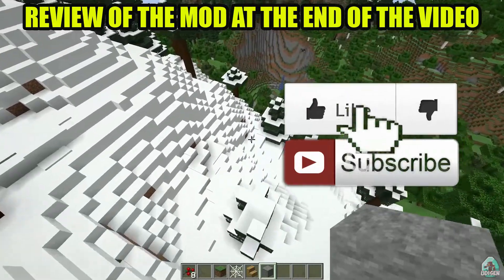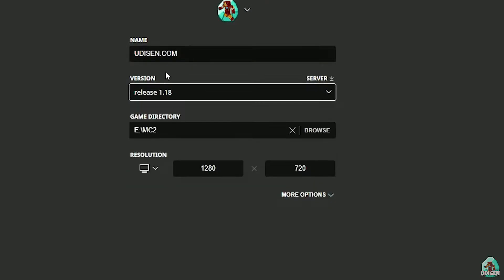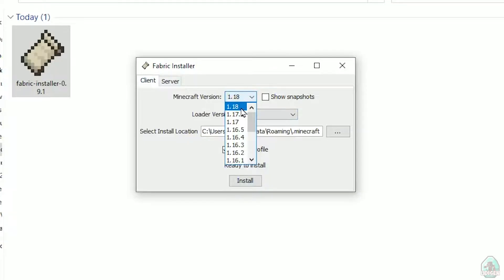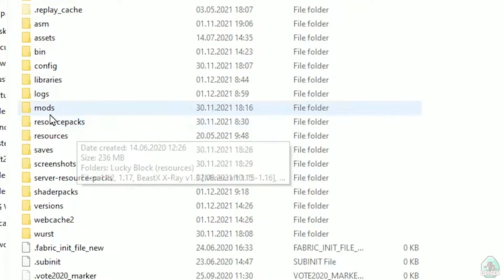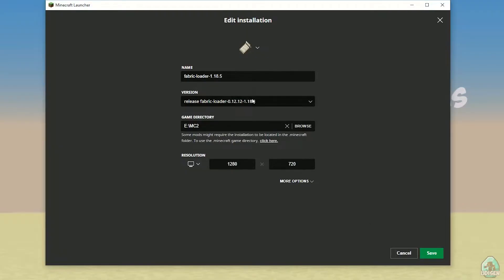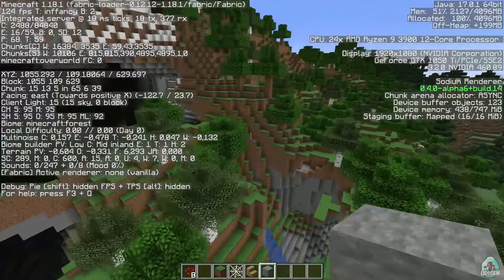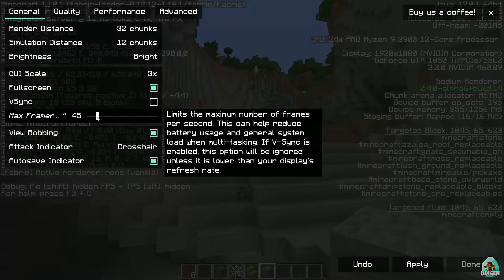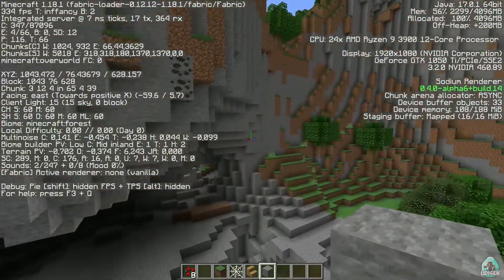SODIUM MOD 1.18.2 minecraft - how to download & install Sodium 1.18.2 (with Fabric on Windows)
SODIUM MOD 1.18.2 - watch how to install a new Boost FPS mod 1.18.2 with Fabric or how to get Sodium mod 1.18.2 for minecraft (with Fabric on Windows) ► Download mod

Timecodes:
00:00 Preroll
01:03 Install Fabric
02:19 Install mod
03:16 Mod Review